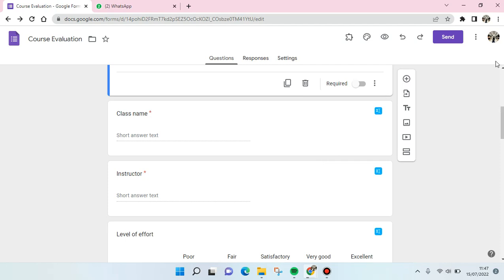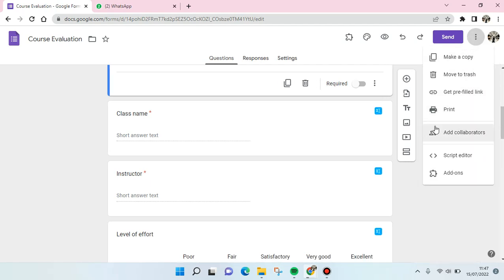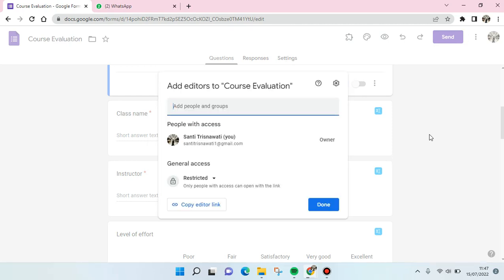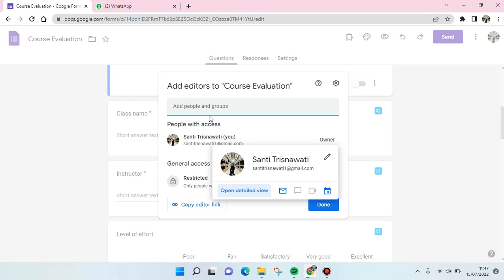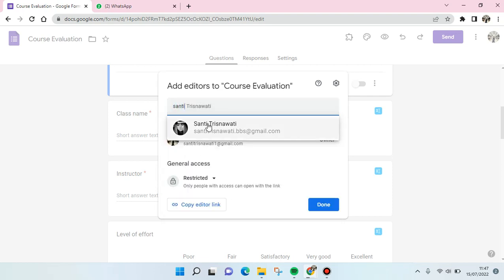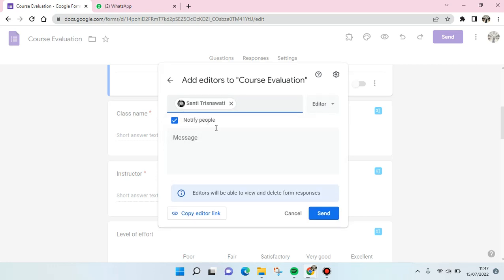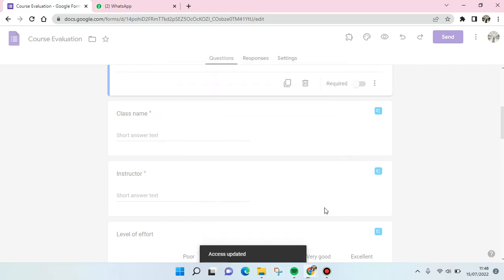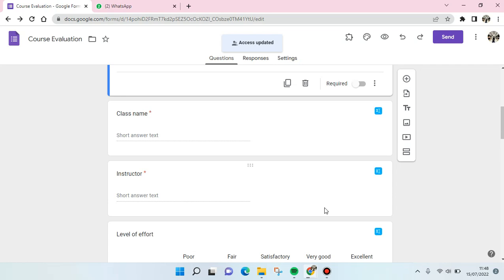How to Add Collaborators in Google Forms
Use this method to add collaborators in Google Forms